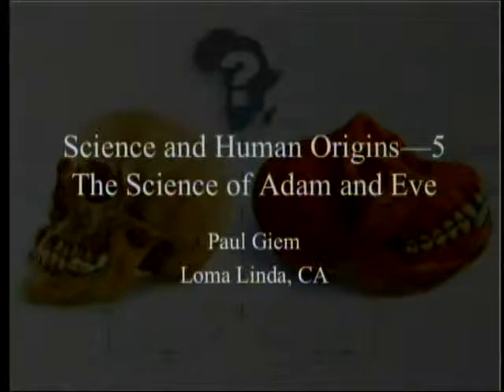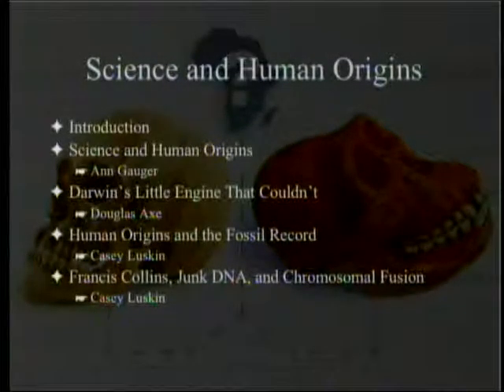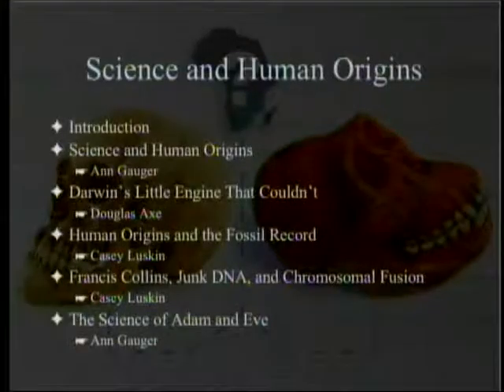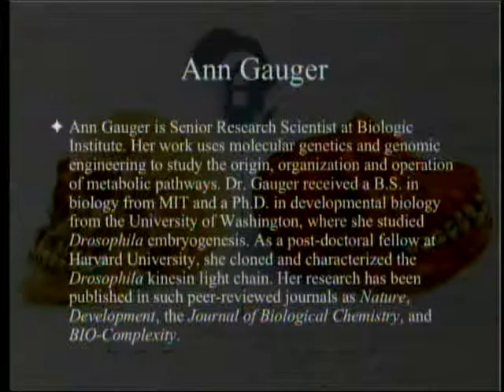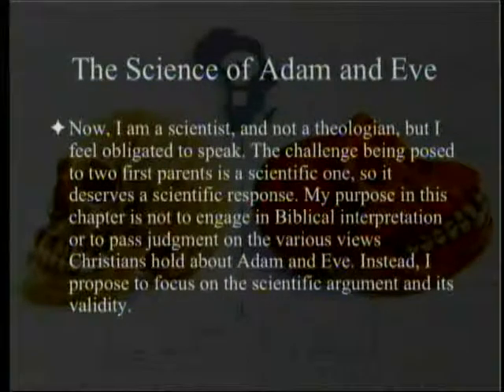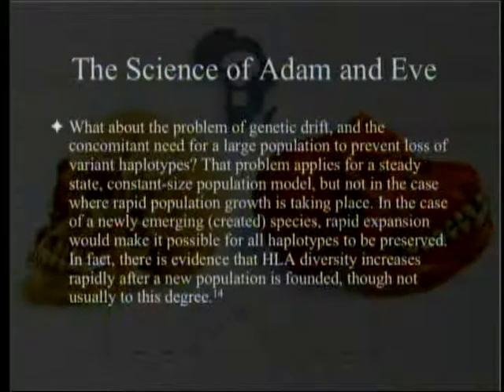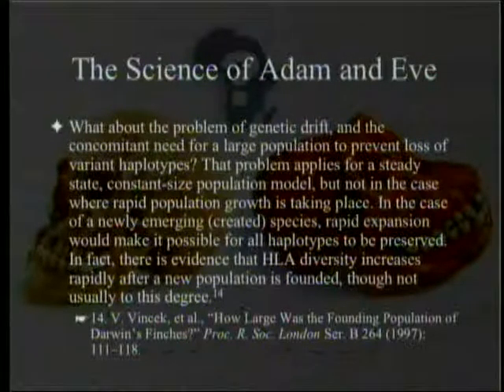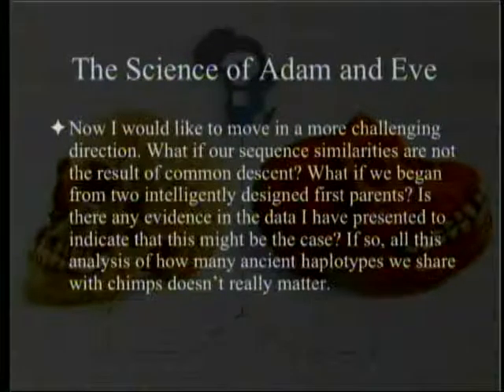The Science of Adam and Eve (5) 7-6-2013 by Paul Giem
The book "Science and Human Origins" by Ann Gauger, Douglas Axe, and Casey Luskin (published by Discovery Institute Press) is reviewed.  In the fifth chapter Gauger argues that the idea that HLA-DR requires a population of 4,000 to 100,000 and could not be compressed to 2 original people is based on faulty premises.  HLA-DR instead gives evidence for intelligent design.